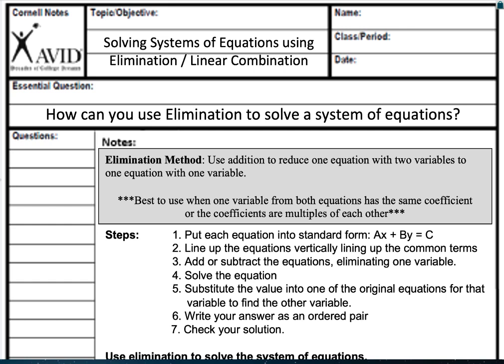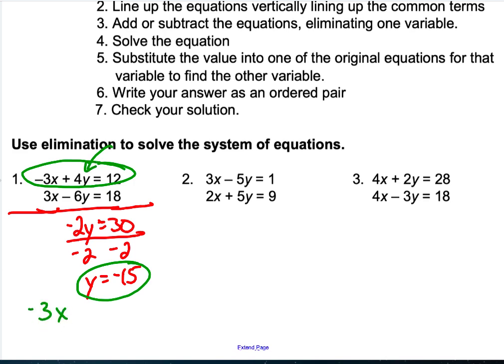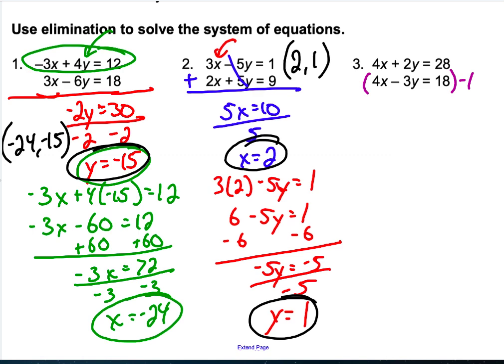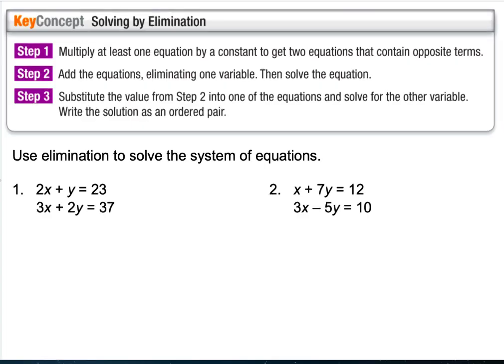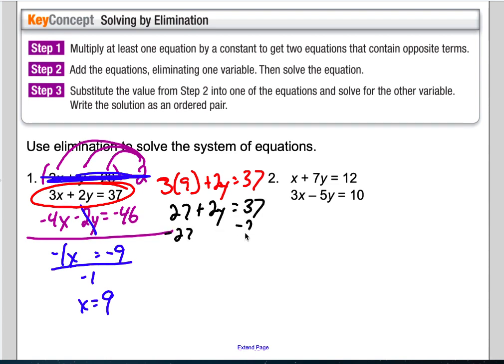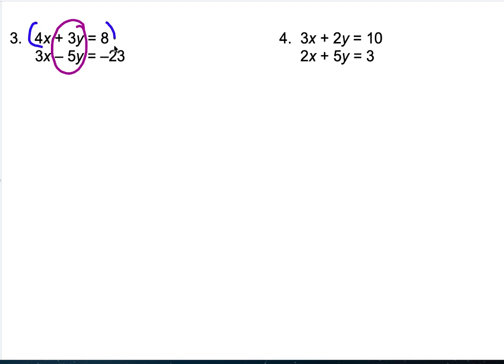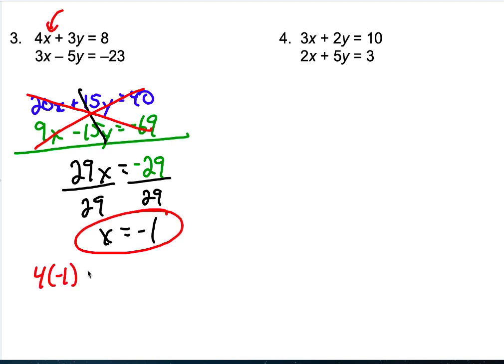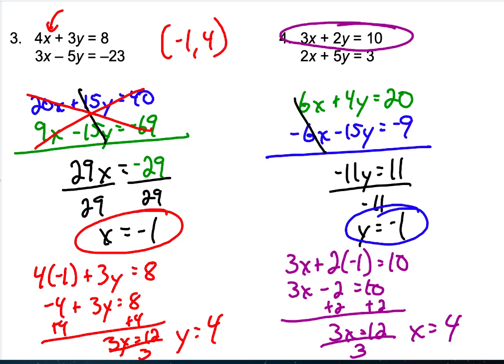Solving Systems of Equations with Elimination